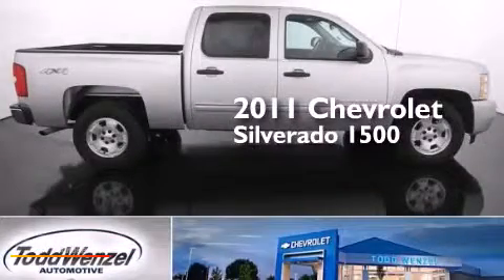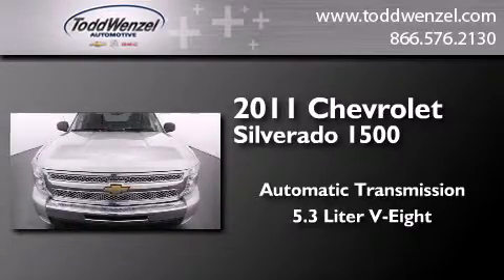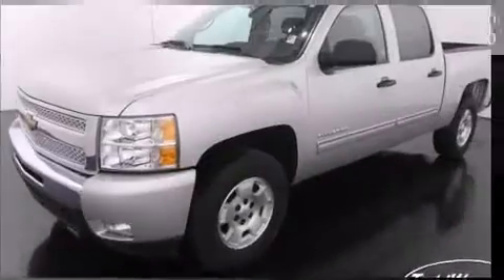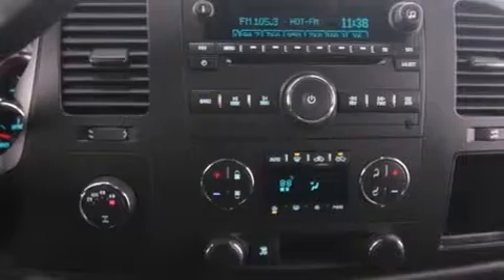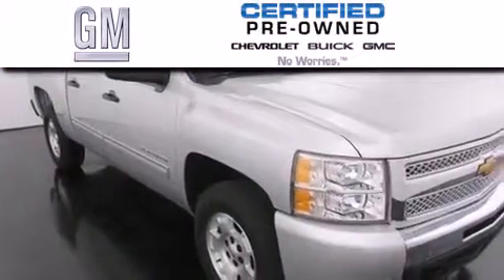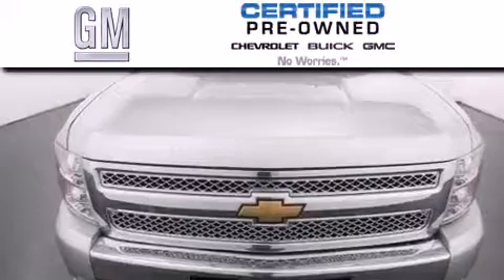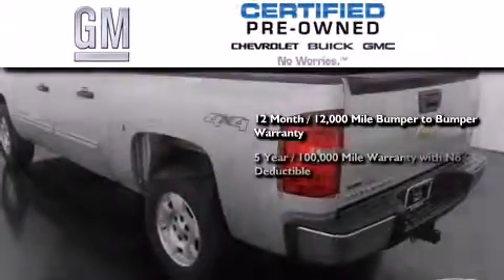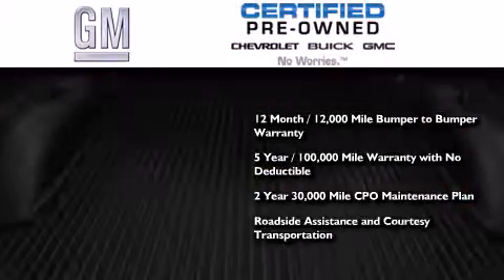2011 Chevrolet Silverado 1500 Gran Rapid Mississippi 49426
We have been honored to serve the Gran Rapid Mississippi area , we promise that your experience at our dealership will exceed your expectations ! Year : 2011 Make : Chevrolet Model : Silverado 1500 Engine : 5.3L Vortec 1000 VVT V8 SFI Flex-Fuel Engine Trans . : Automatic Exterior : Silver Miles : 32,502 Interior : Black Todd Wenzel Automotive 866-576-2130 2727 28th St SE Gran Rapid , Mississippi 49512